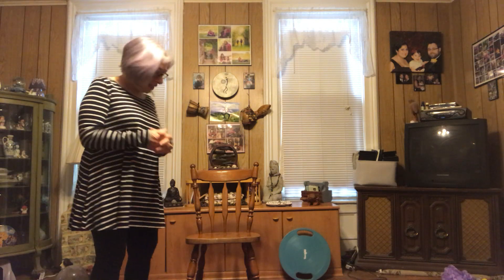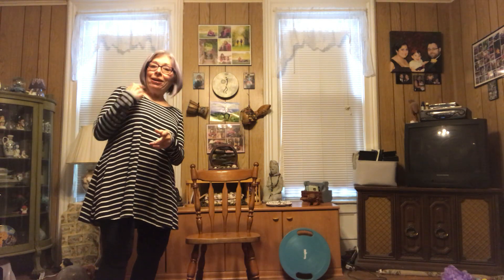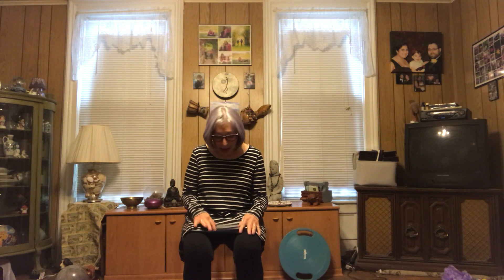Happy Thursday Yoga practice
Just a little bit of everything and breathing too!